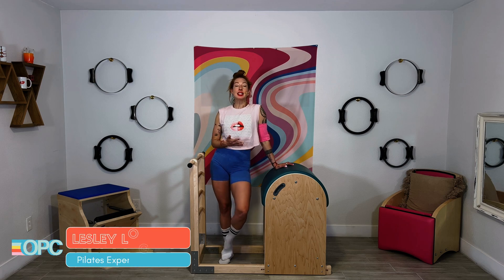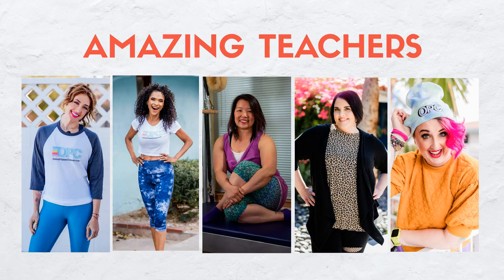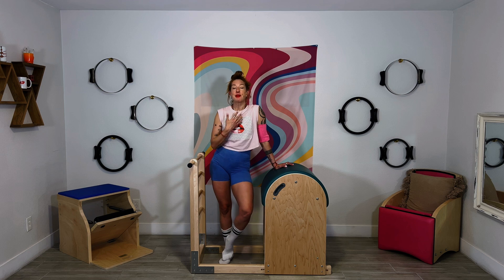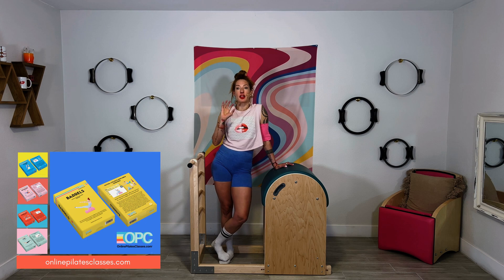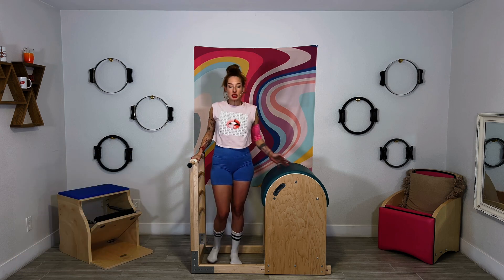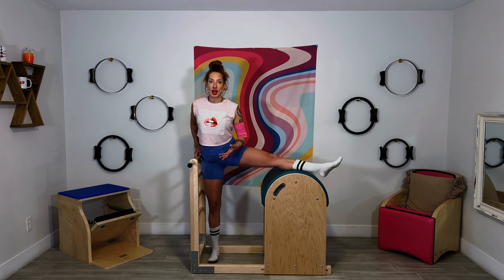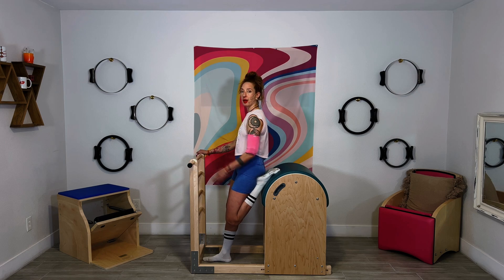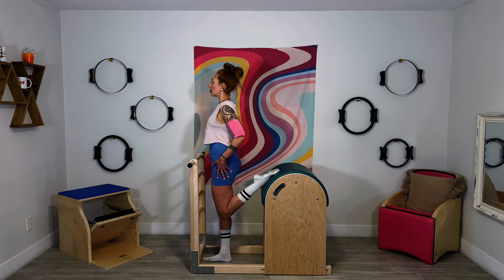Leg Stretches Back on the Ladder Barrel | Online Pilates Classes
Thigh Stretch or Leg Stretches Back is the third part of what is often called the Ballet Stretches on the PilatesLadderBarrel. It's also the easiest one to cheat on and miss the good benefits. In fact, most people when they stretch their quads or thighs tend to let their knee drift to the side or their lower back dips forward and they miss the stretch through the front of the hip. And, they also miss out on what is great about the standing leg. Many people tend to hang out on their hips as they stretch the other leg. But, when you understand how to do the Leg Stretches Back correctly you get the best stretch and the greatest strength in your legs.
Click the link above for additional tips on this PilatesBalletStretches exercise.

👭Practice with us for 40 Days for $40 (Claim this YouTube Promo)

🔥 𝐂𝐡𝐚𝐩𝐭𝐞𝐫𝐬:
00:00 Quick Intro
00:17 Leg Stretches Back
01:01 How to Do Leg Stretches Back
02:04 Summing up